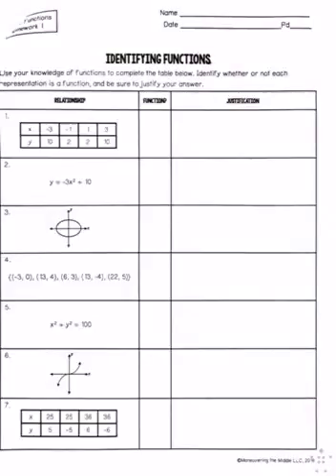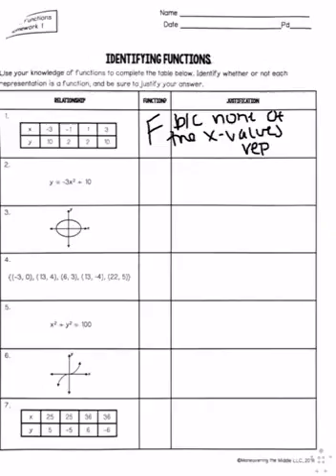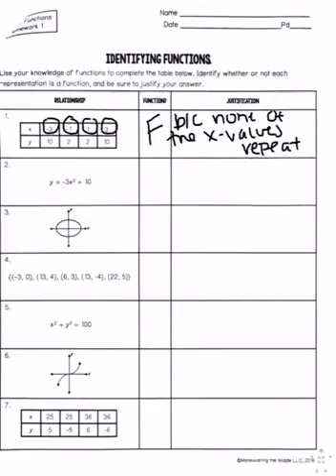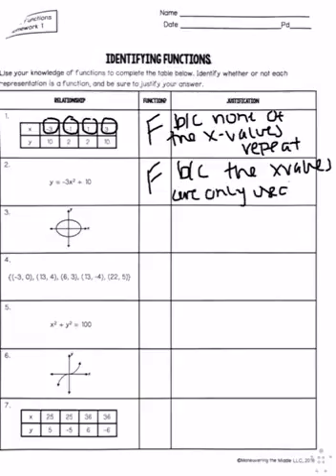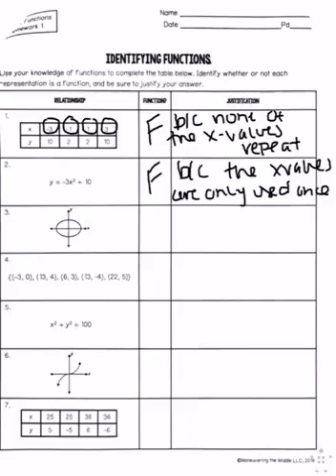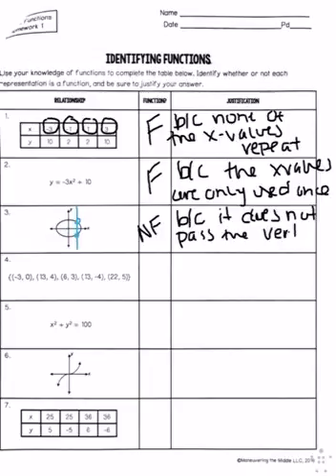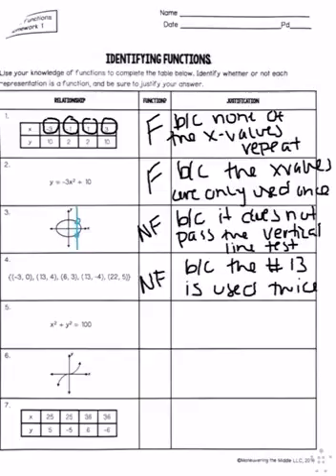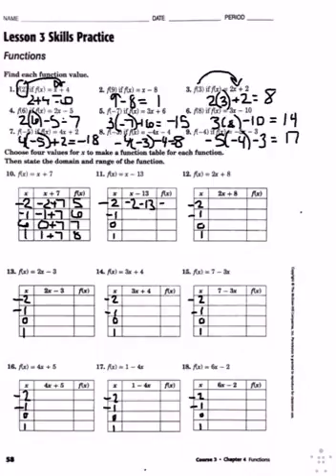CFA #4 Functions Remediation Packet Part 1